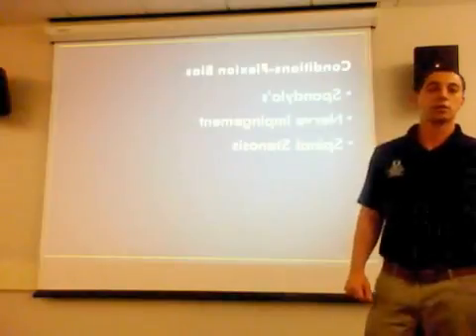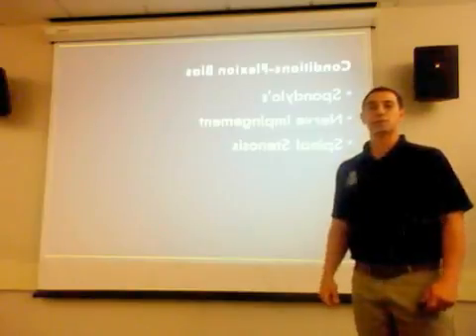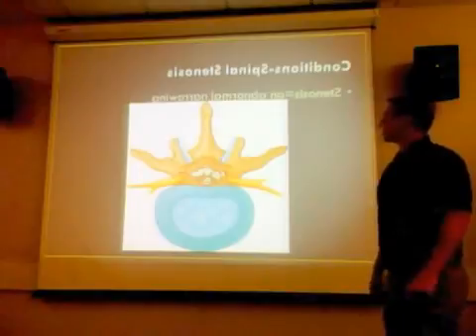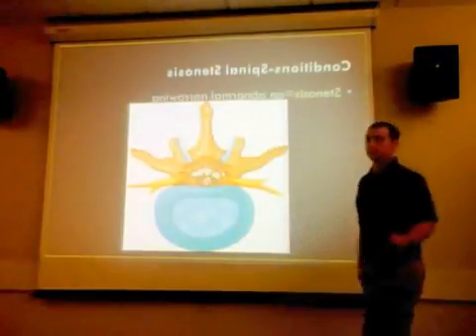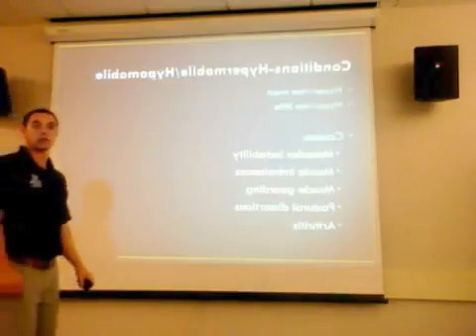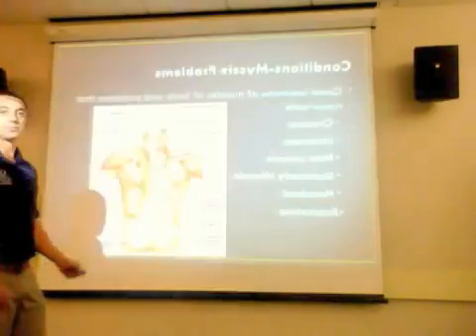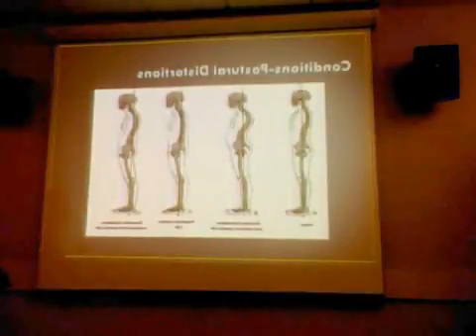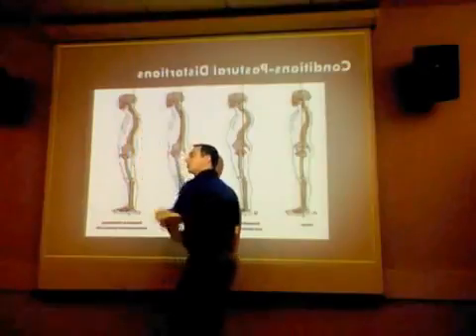low back pain-chris ellis